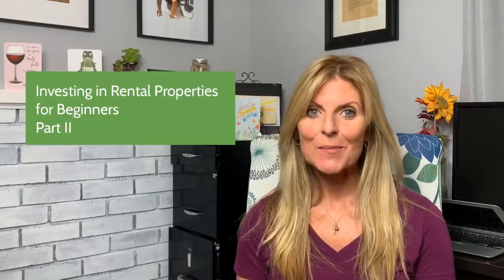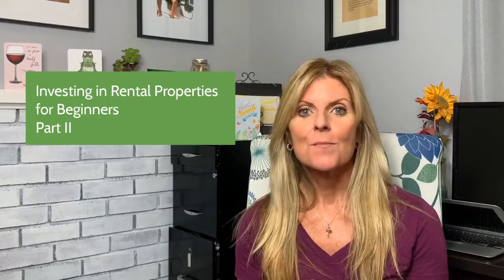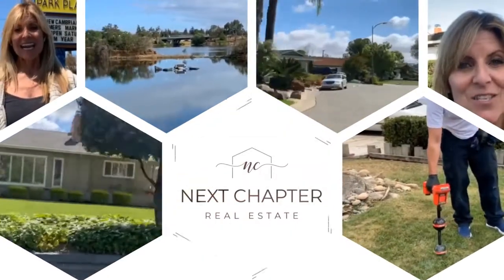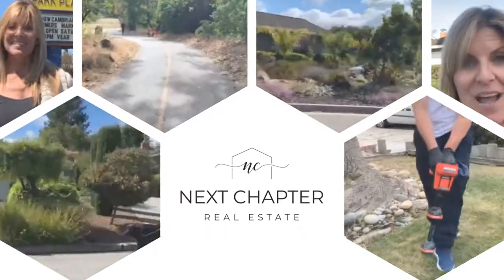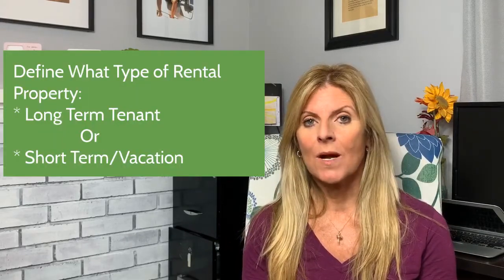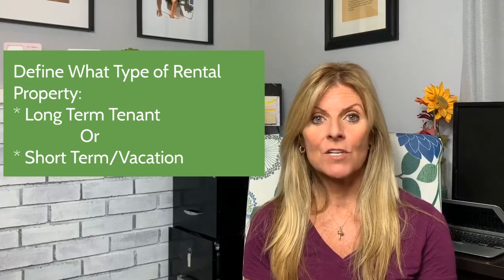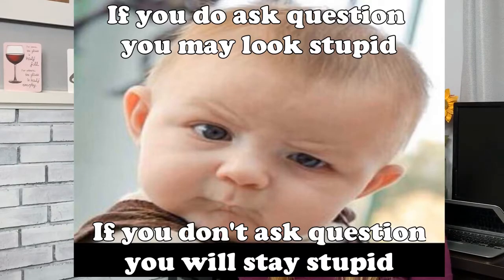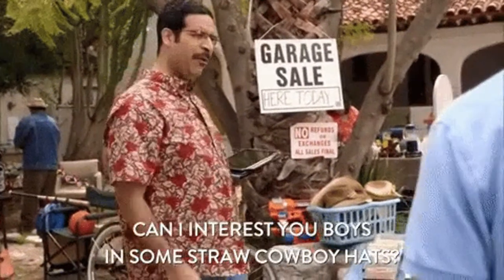Investing in Rental Properties for Beginners Part II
Interested in investing in rental properties as a beginner? This is part 2 of a 3 part video series explaining how to invest in a rental property out of the Silicon Valley area. I talk about things to consider in buying out of your immediate area.

I've been a Realtor in Silicon Valley since 2005 specializing in selling homes have lived in 3 countries, six US States, three Canadian Provinces, and 1 country in Europe.  I love playing ice hockey, doing yoga, hiking and have 2 rescue dogs.

Need to sell a house that has deferred maintenance? Want to sell fast for cash and still get multiple offers?